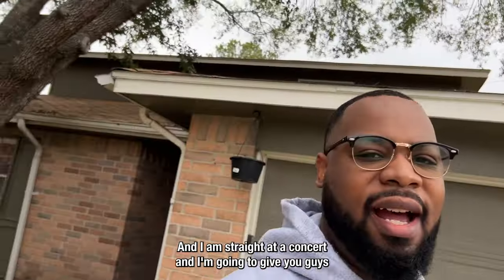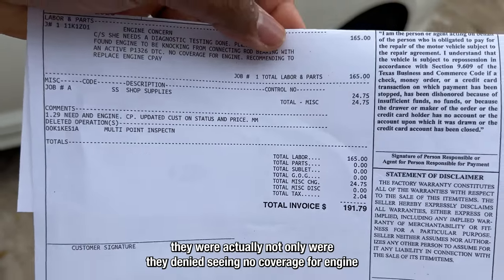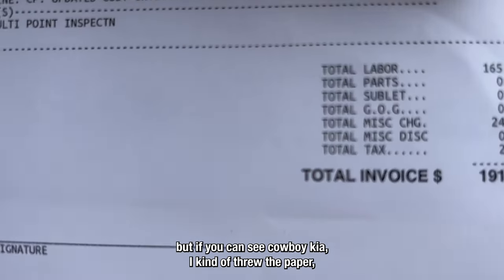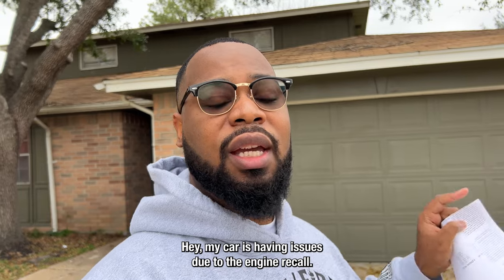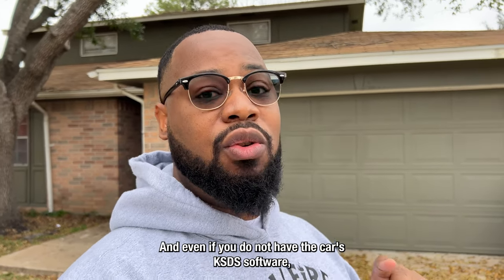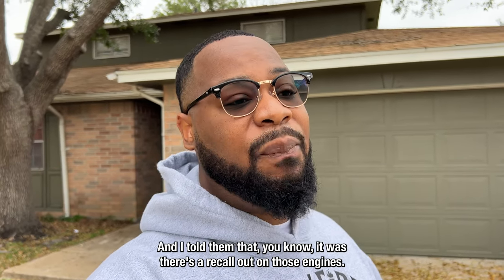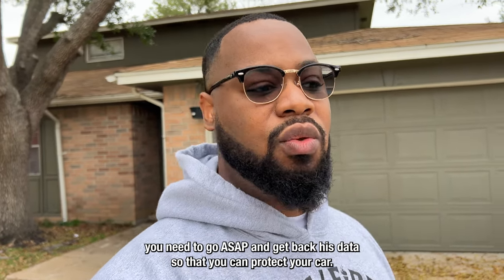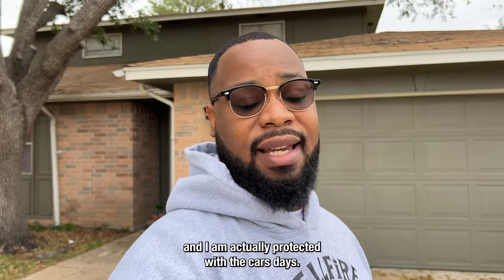KIA ENGINE SETTLEMENT 2023! | HOW TO GET YOUR KIA ENGINE REPLACED IN 2023 | AVOID GETTING CHARGED!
Amazon: Kia/Hyundai Engine HANDBOOK : A special guide to get your engine replaced

In this video I explain how to avoid being charged for your kia or hyundai car if your engine has blown from the huge recall. If you have a blown engine or your car is no longer working due to rod bearing failure then you need to watch this video so you don't get screwed over like this lady and pay for diagnostics.

If your kia or Hyundai car is burning oil then this is the most important video to you in recent years. please share this video with everyone so we can hold KIA and Hyundai accountable for selling us such bad cars.

PLEASE HEAD OVER TO CARL'S GARAGE FOR ALL KIA/HYUNDAI AND CAR RELATED CONTENT!

Some owners of Hyundai/Kia products are up in arms about oil — and not the price of it on the world’s markets. A cadre of eight people in America, ranging in location from California to Texas to Massachusetts, have brought forth a class-action lawsuit earlier this year alleging the engines in certain Hyundai and Kia vehicles consume inordinate amounts of oil. At issue is the apparent need to add engine oil more frequently than the owner’s manual suggests, plus the allegation that some of the wayward oil finds its way into other parts of the vehicle’s gubbins to cause extra damage.

As per the suit, filed by Nye Stirling Hale And Miller; Sauder Schelkopf LLC and Walsh PLLC, plaintiffs contend the defendants “concealed and failed to address” a known manufacturing defect that results in excessive engine oil consumption and can lead to engine stalling and failure. Plaintiffs say that overfilling the engine with oil isn’t a good solution since the chance exists of submerging the crankshaft, a situation which could foam the oil and reduce lubrication. There’s also the issue of extra oil potentially putting undue strain on gaskets and the like.

Elsewhere in this neck of the woods, Hyundai recently expanded an existing recall by over 150,000 vehicles in Canada due to potential problems which could pose a fire risk or lead to the engine suddenly losing power. That defect could be linked to worn connecting rod bearings.

If you’re seeking for a text of the new class-action suit in its entirety, it can be found by searching Cho et al v. Hyundai Motor Company, Ltd. et al. or the clinically impersonal file name of 8:22-cv-00448.

There are a wide variety of Hyundai and Kia models named in the suit, some going back so far as 2009. According to the suit, cars with the allegedly faulty engines include:

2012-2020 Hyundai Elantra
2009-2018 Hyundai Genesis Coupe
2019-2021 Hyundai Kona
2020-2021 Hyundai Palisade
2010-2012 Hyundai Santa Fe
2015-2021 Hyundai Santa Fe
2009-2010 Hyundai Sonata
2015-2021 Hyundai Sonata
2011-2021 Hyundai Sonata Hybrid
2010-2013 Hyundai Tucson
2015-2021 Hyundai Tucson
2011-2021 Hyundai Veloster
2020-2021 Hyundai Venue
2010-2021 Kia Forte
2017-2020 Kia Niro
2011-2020 Kia Optima and Optima Hybrid
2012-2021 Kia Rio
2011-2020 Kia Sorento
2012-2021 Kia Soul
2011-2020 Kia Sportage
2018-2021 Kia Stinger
2022 Kia K5
To find out if your car is affected or covered by a recall campaign, you can check online at Transport Canada, using your VIN.